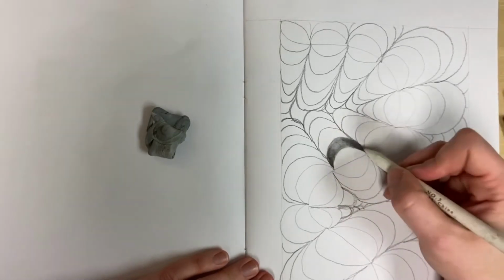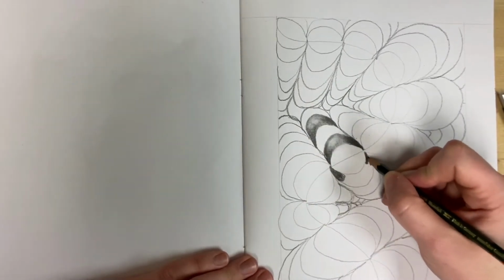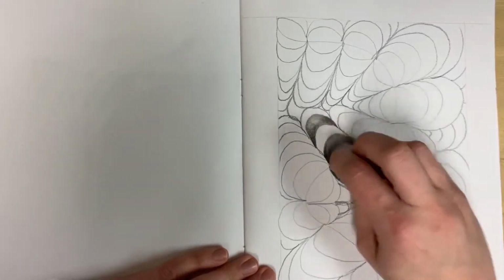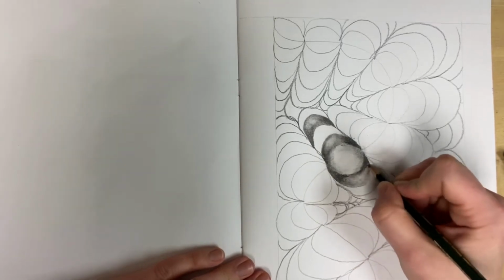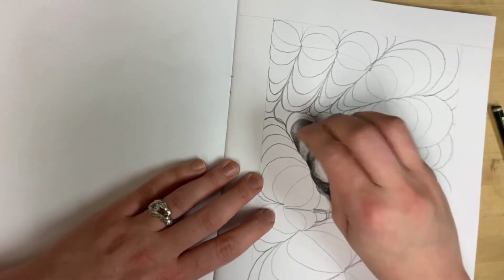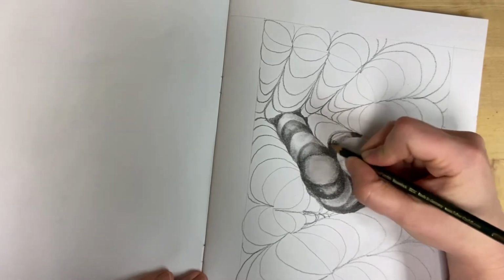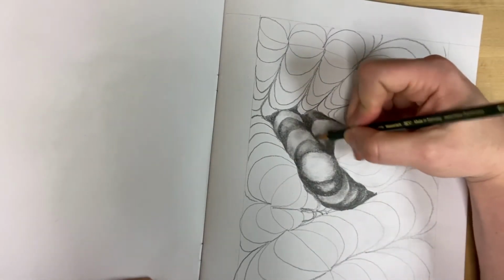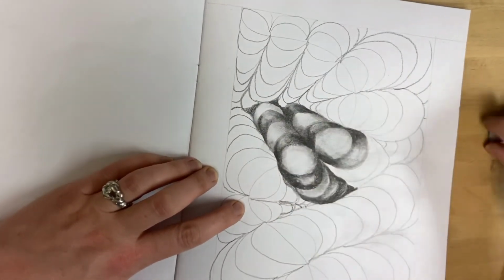Op Art Shaded Shapes